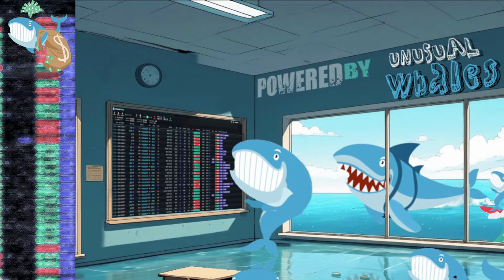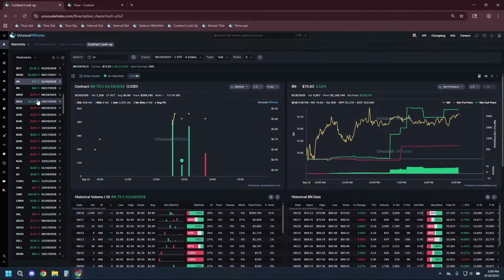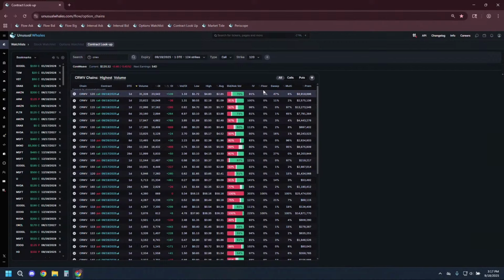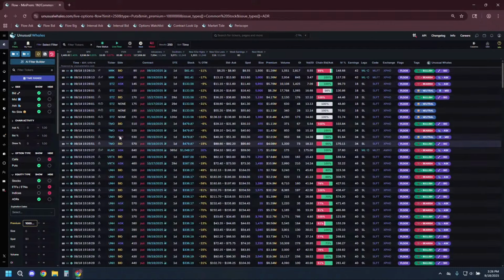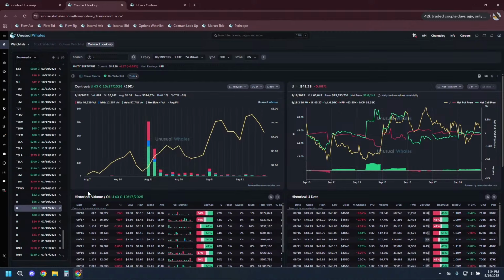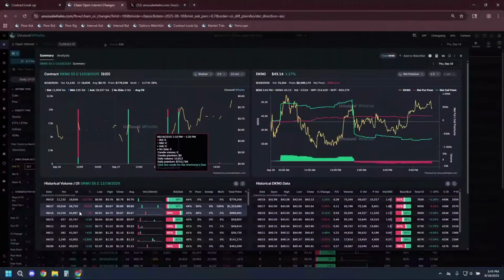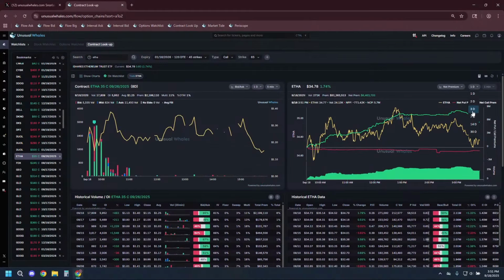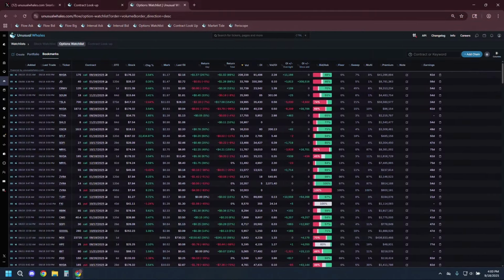POWER HOUR Options Flow with Snorlax and Nicholas